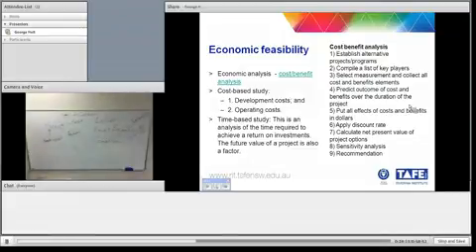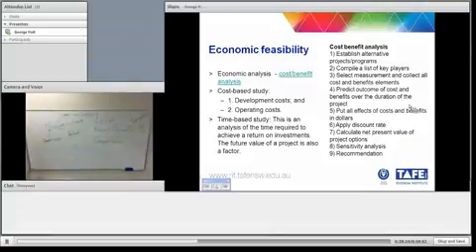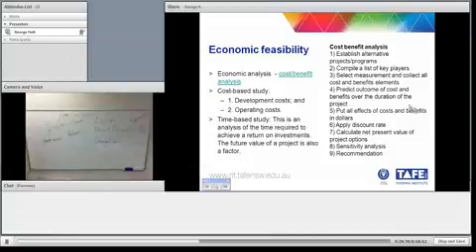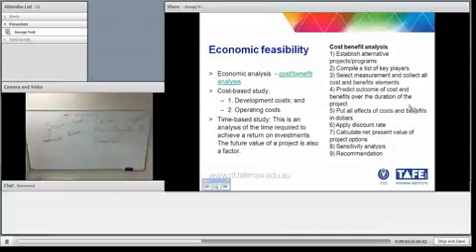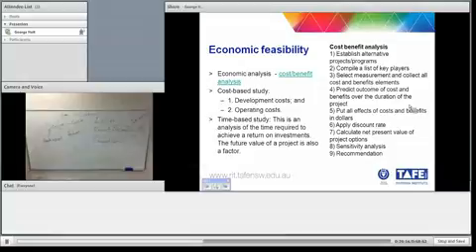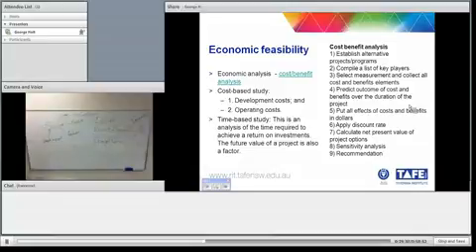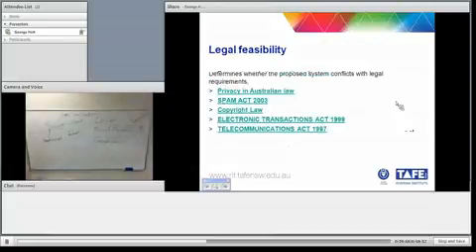Determine future requirements Mobile clip15